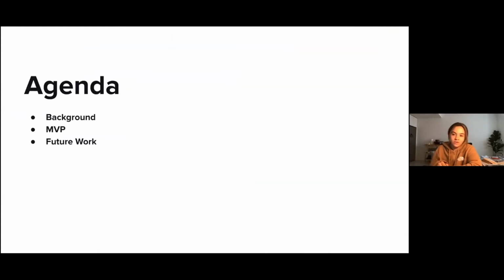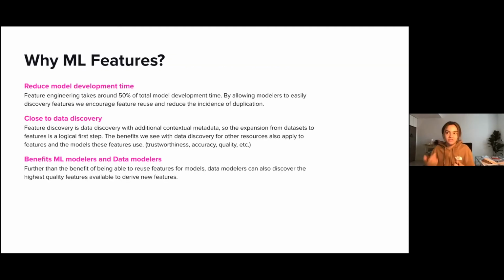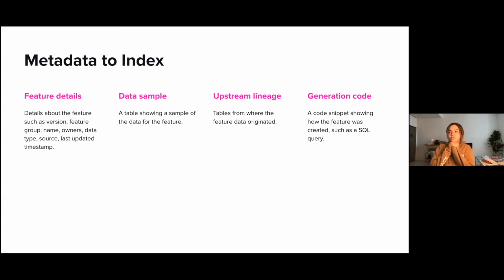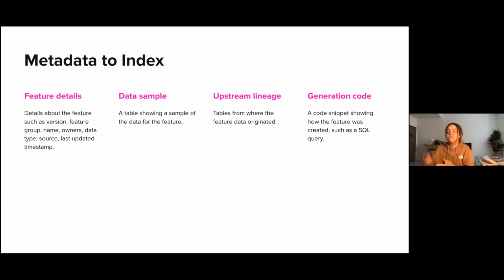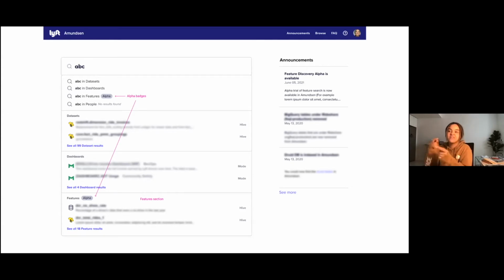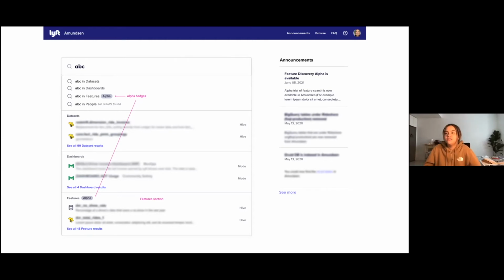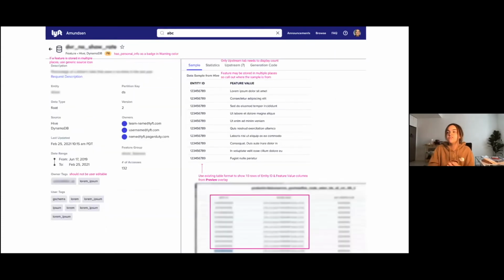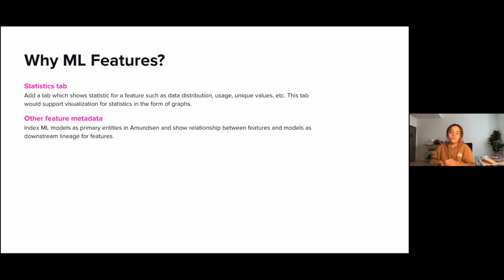ML Features Discovery in Amundsen - July 2021 community meeting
Speaker:
- Allison Suarez Miranda (Lyft)

Amundsen community meeting - July 1, 2021

Curated with ❤ by Stemma